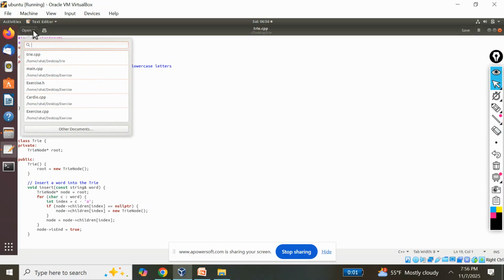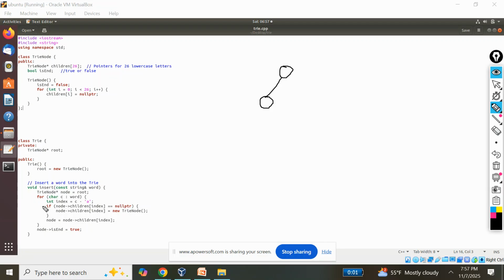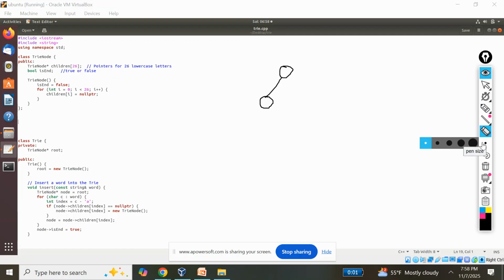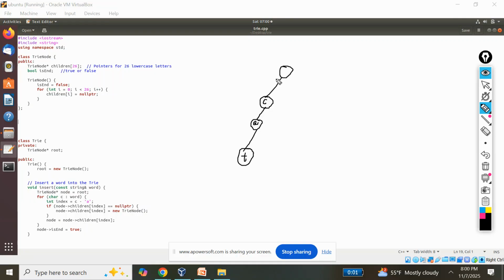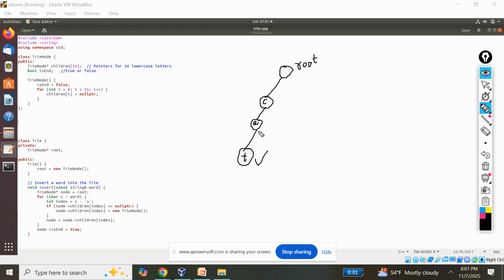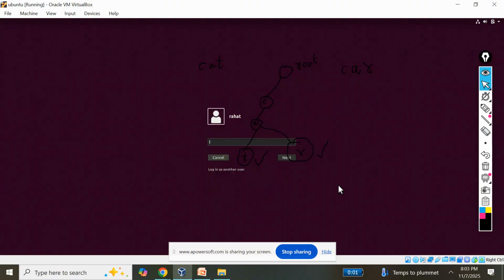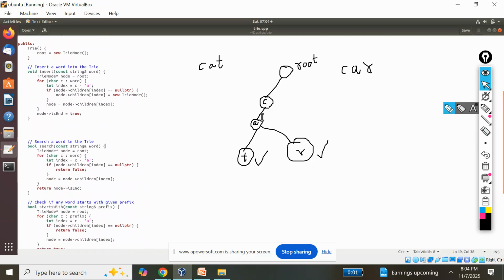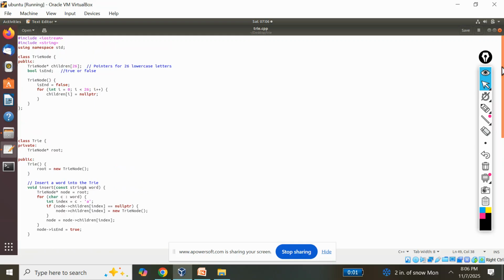Trie Data Structure Implementation in C++ Using Linux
This demo shows deep understanding of Trie Data structure in C++.  I explain the node layout, child pointers, and end-of-word markers. Then I run prefix queries, full-word searches.

What you'll learn:

Memory/node-friendly layout for Trie nodes
Insert words, mark word endings, and traverse children

Prefix scans and full-word searches

Measuring insert/search throughput

Real-world uses: Autocomplete engines, dictionaries, spell checkers, IP routing—Tries are the workhorse for fast prefix-based lookups.

My one-line reflection: "Structuring nodes efficiently drastically affects search speed—pointer locality matters."